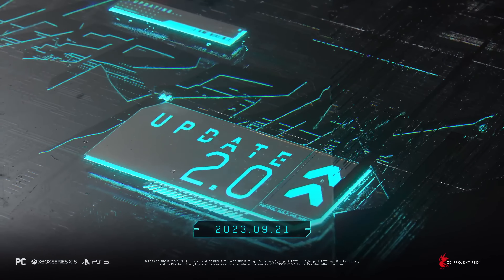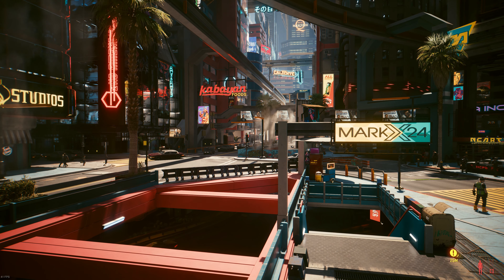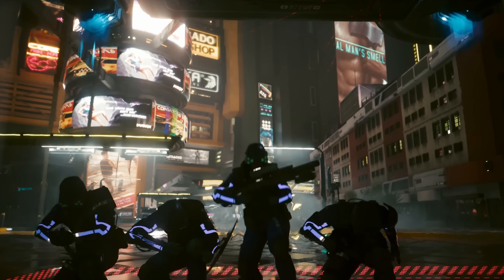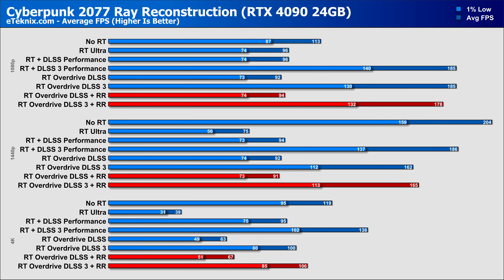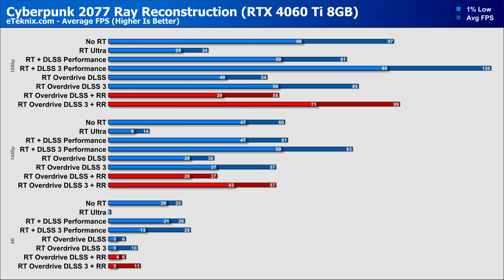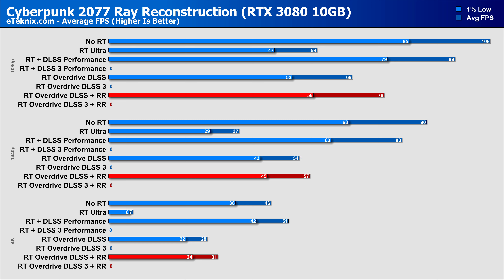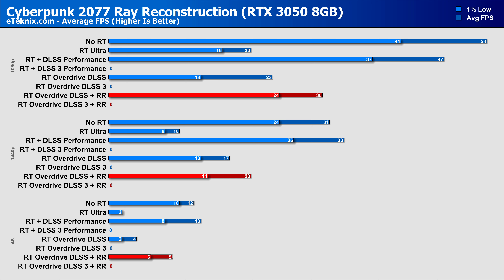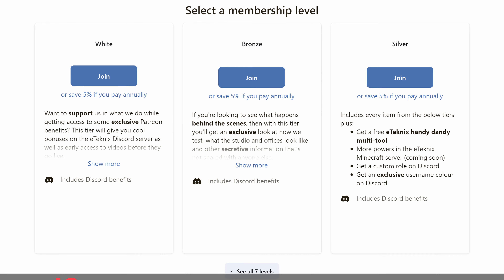Cyberpunk 2.0 + DLSS 3.5 [21 GPUs TESTED!]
Just the other day, CD Project Red released the Cyberpunk 2077 Update 2.0, which makes a whole host of changes, including the addition of DLSS 3.5, which introduces Ray Reconstruction. So we set out to see how it looks and performs on a total of 21 GPUs to see just how good it is.

00:00 Introduction
01:20 DLSS 3.5
02:20 Ray Reconstruction
04:56 Graphics Comparison
07:12 Recommended Specs
08:17 Testing Methodology
09:29 4090
10:00 4080
10:34 4070 Ti
11:04 4070
11:54 4060 Ti
12:30 4060
13:03 3090 Ti
13:34 3090
13:56 3080 Ti
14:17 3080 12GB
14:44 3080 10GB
15:05 3070 Ti
15:27 3070
15:50 3060 Ti
16:08 3060
16:25 3050
16:43 2080 Ti
17:06 2080 Super
17:21 2080
17:40 2070
17:55 2060 Super
18:10 Conclusion